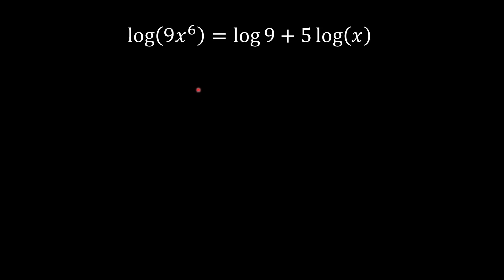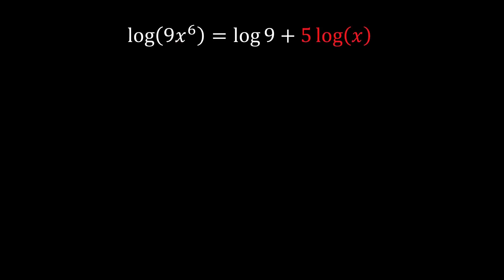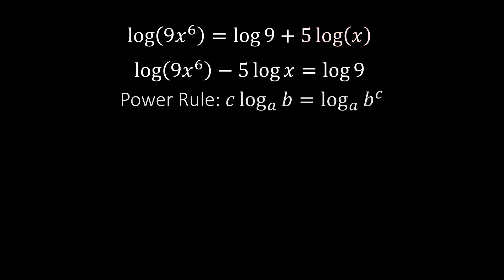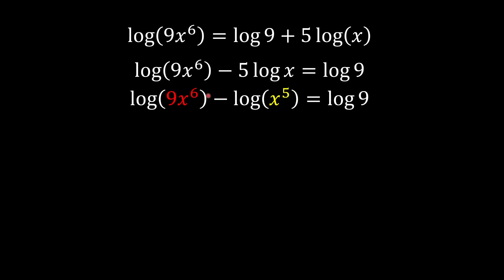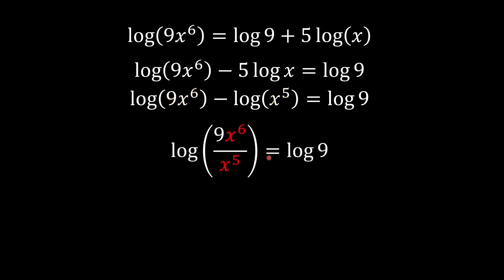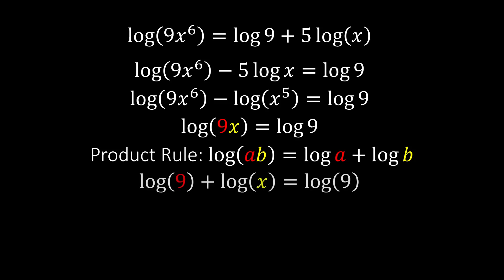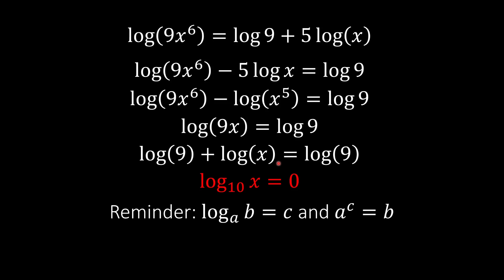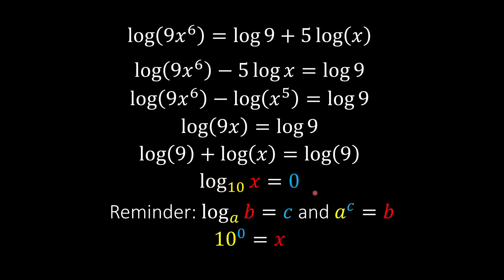Tricky Logarithm Math Olympiad Question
In this video, we'll break down a math logarithm question in a clear and engaging manner.